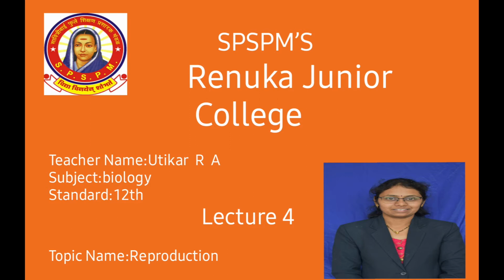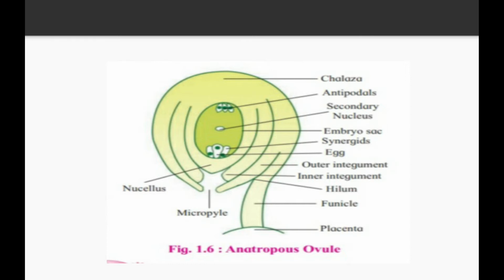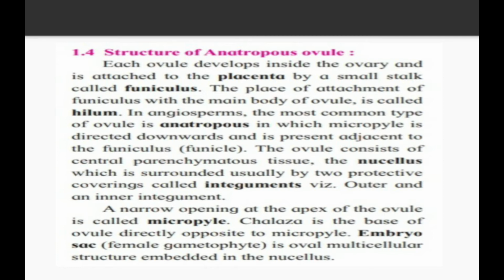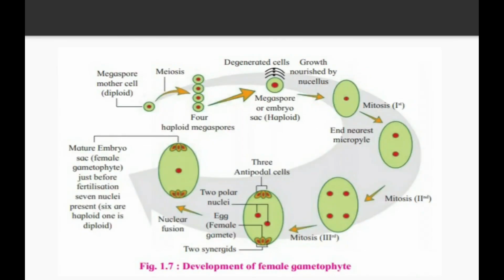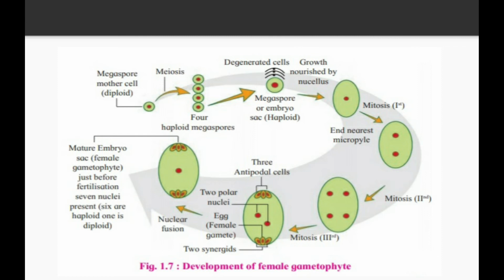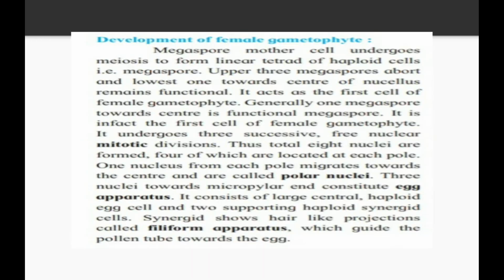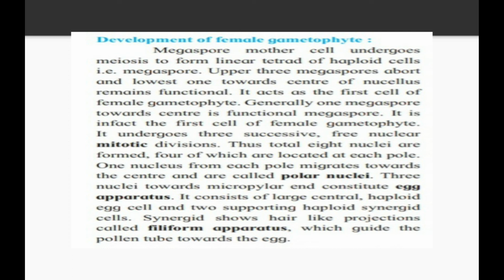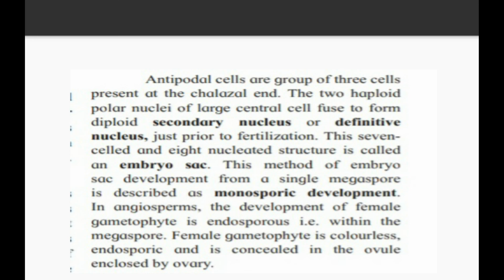Renuka Junior College Class 12 Biology Chap 1 Lecture 4 Utikar R A